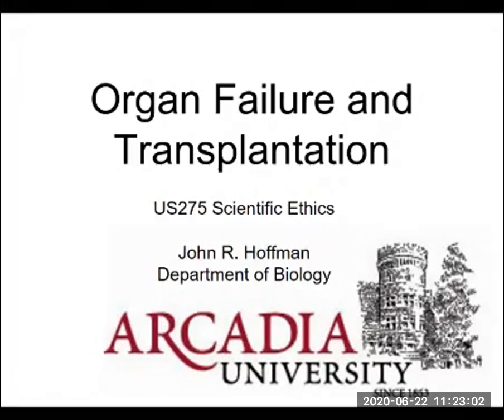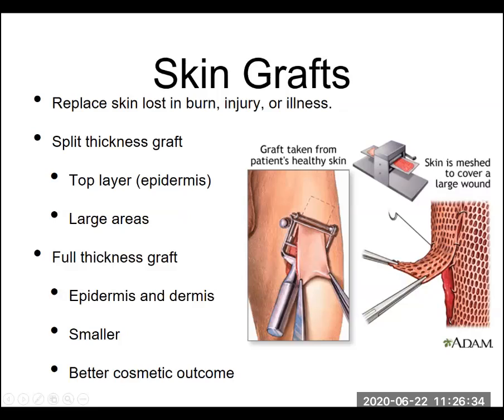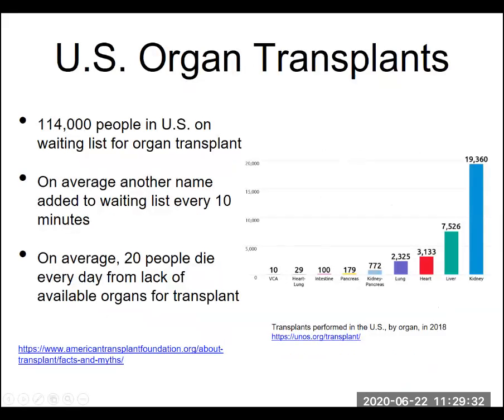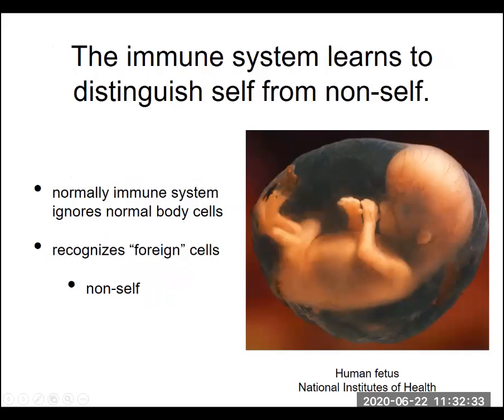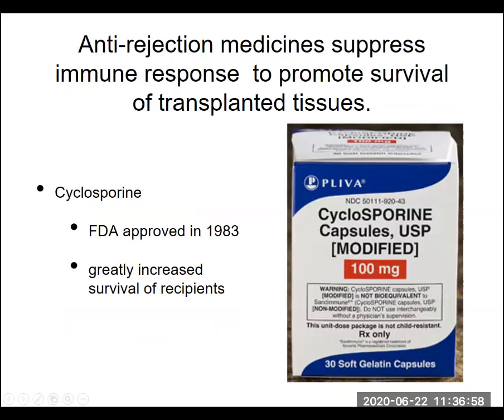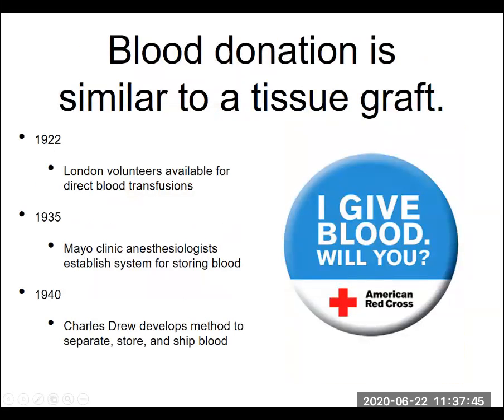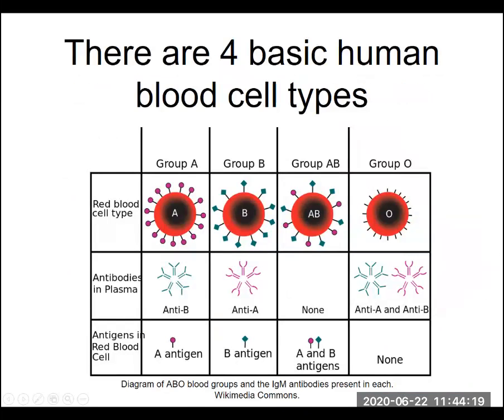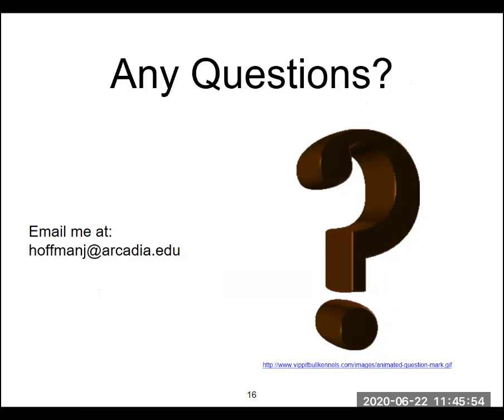US275 21a Organ Failure and Transplantation